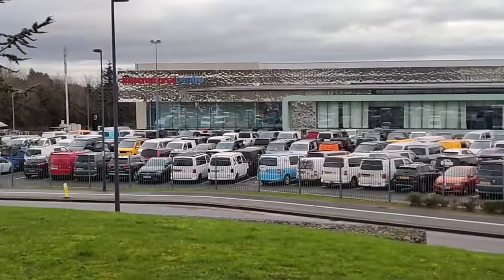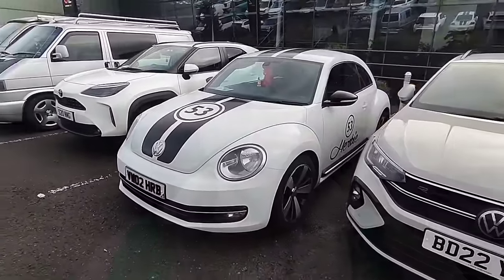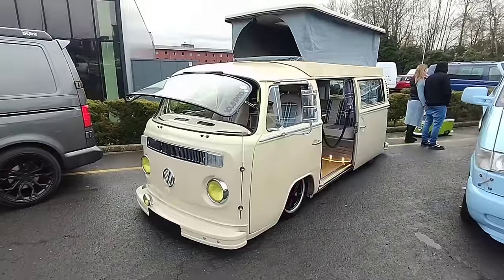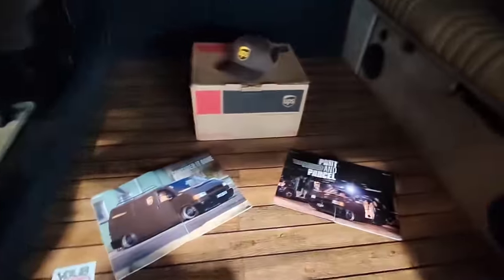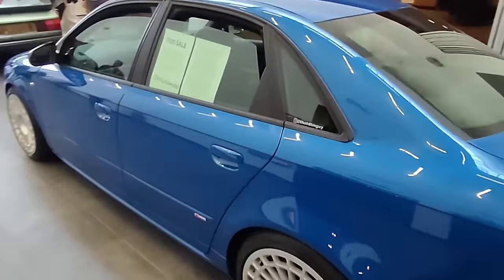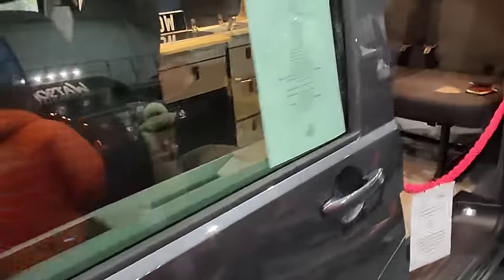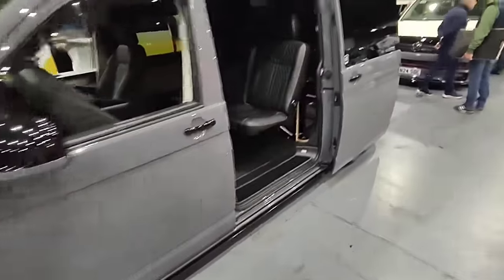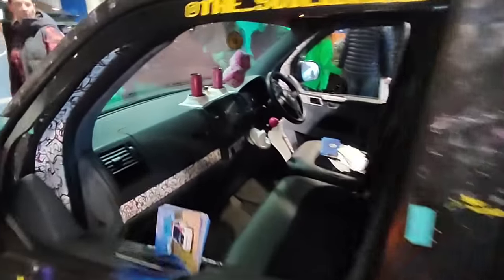Camper Mart 24 - Telford Transporter Heaven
Today we visit Camper Mart the Ultimate VW Trade Show!